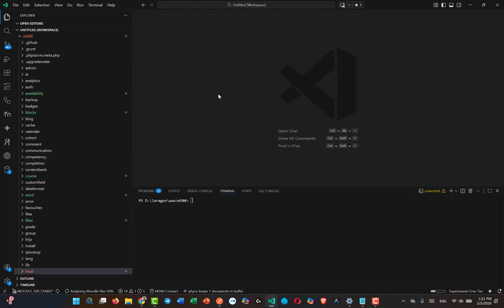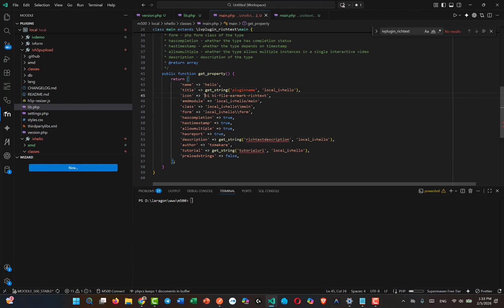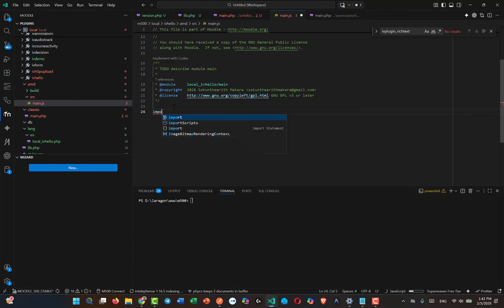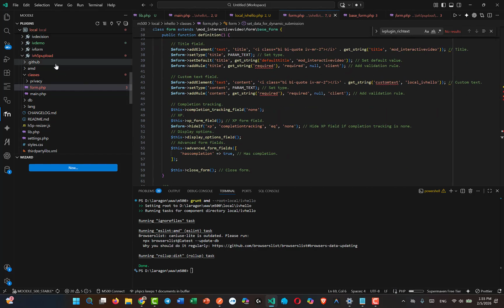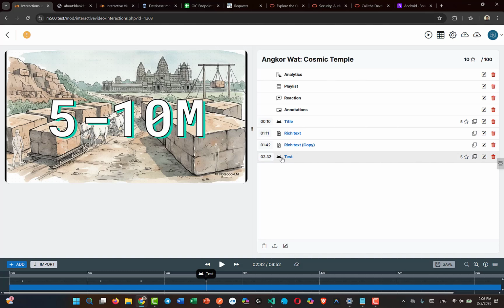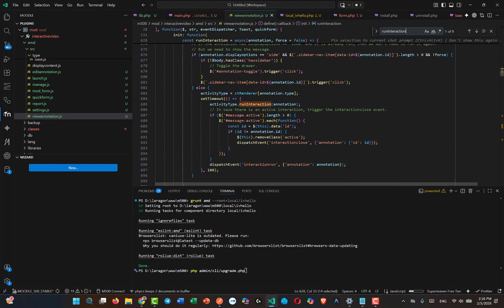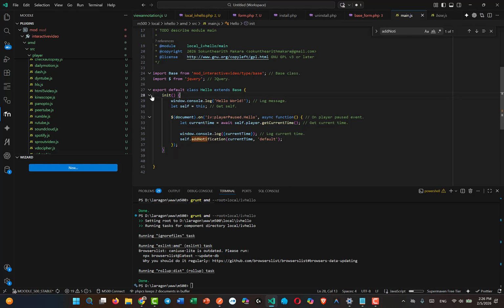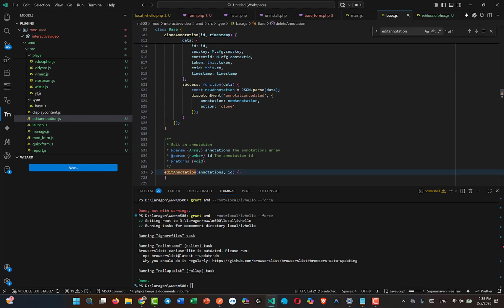Develop an Interaction Type for Interactive Video